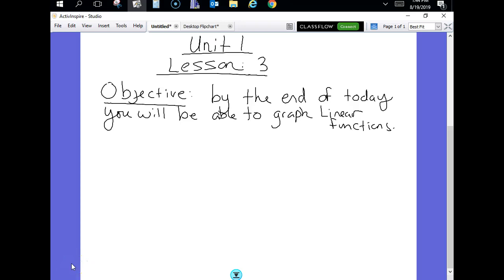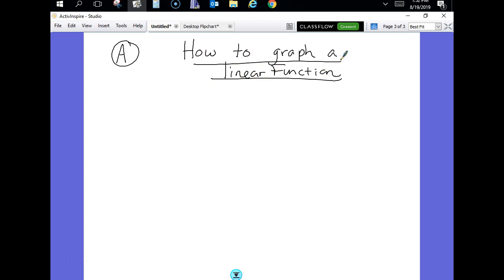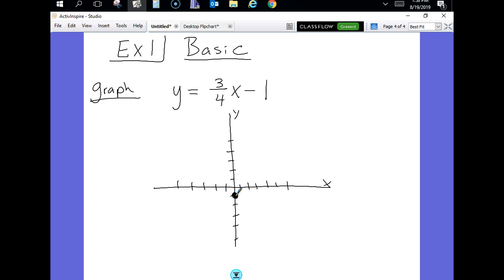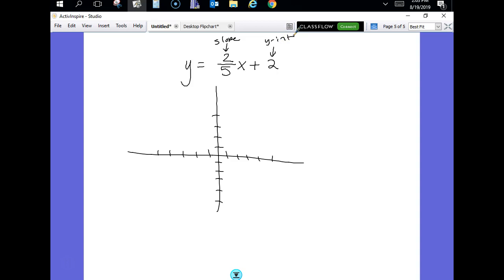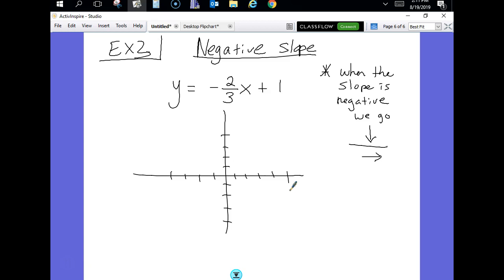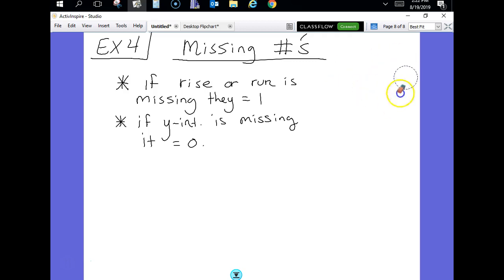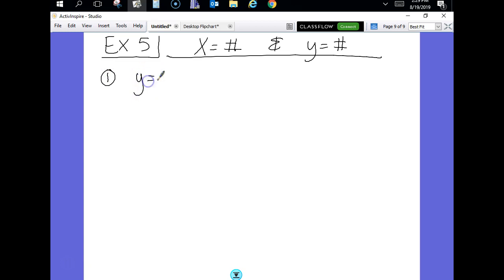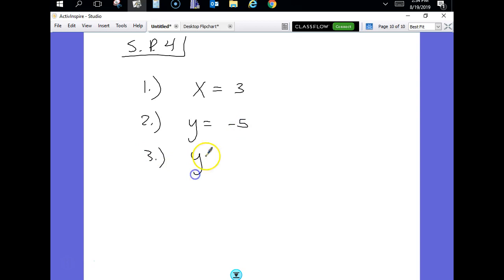Alg 2 1.3 Graphing Lines